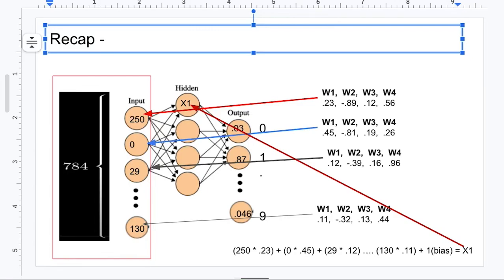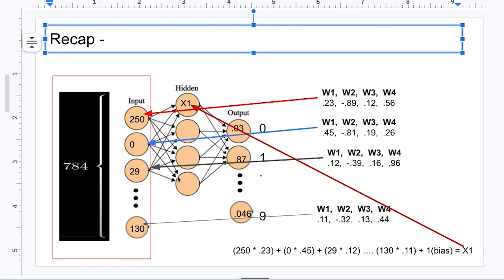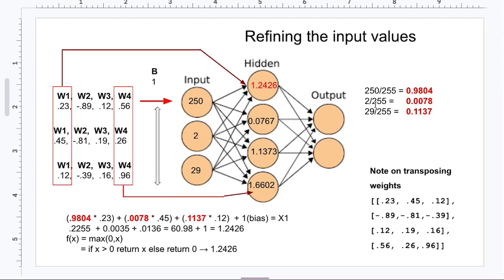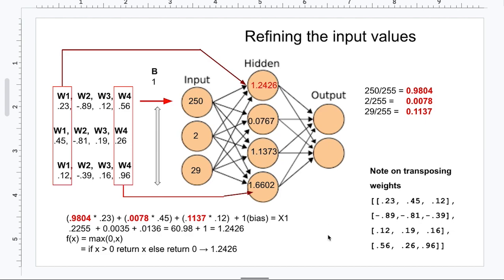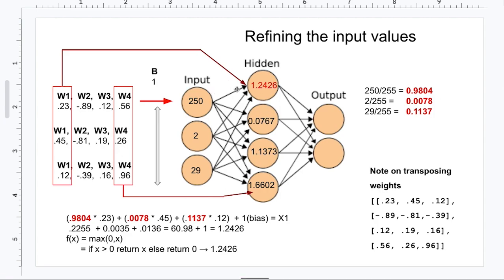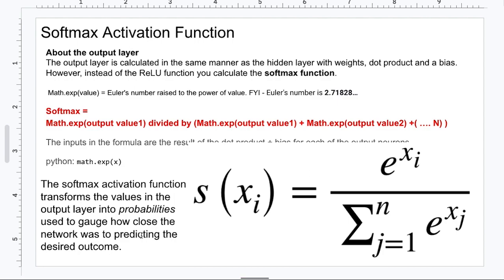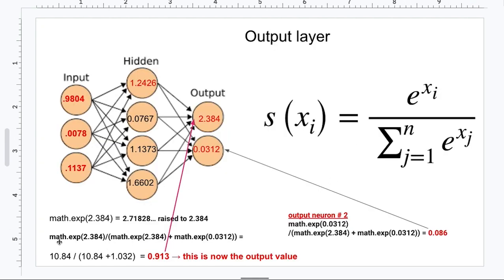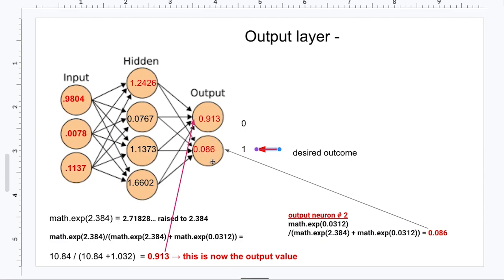Neural Networks Explained: Forward Propagation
This is Part 2 of my series of videos explaining how Neural Networks work in simple terms. I recap the first video and then continue to explain the process of forward propagation covering the topics of dot product calculation, the ReLU activation function and the Softmax activation function as you move from the input layer to the hidden layer to the output layer.
Info about how to the calculate the number of hidden layers and the number of neurons in the hidden layer